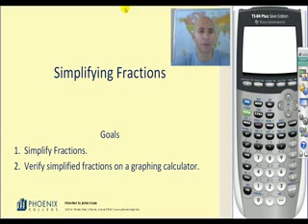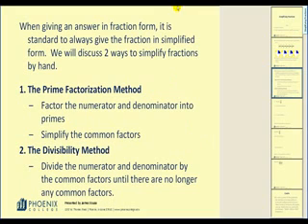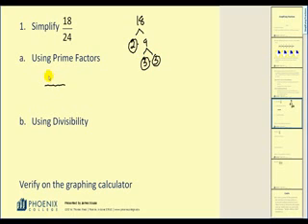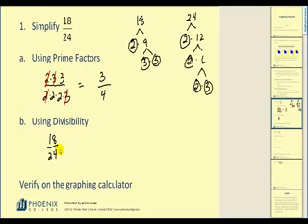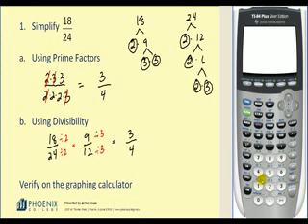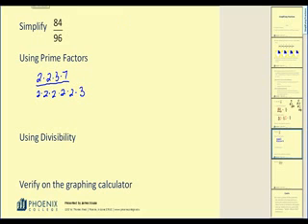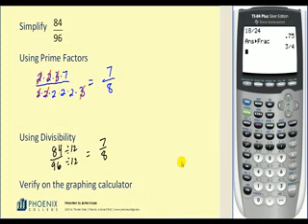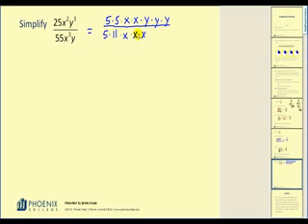How to Simplify Fractions